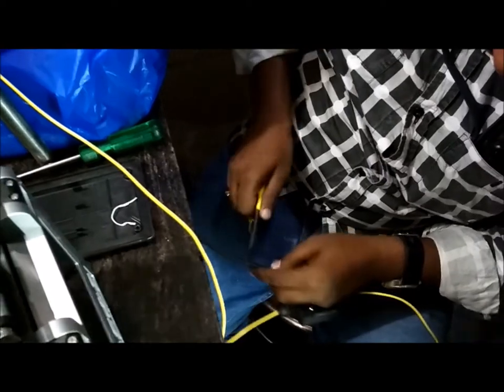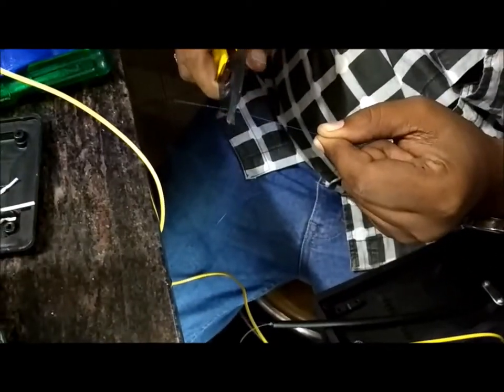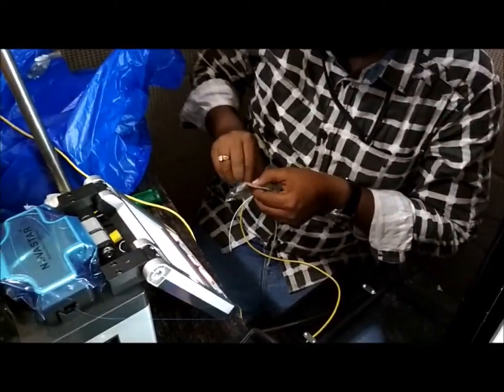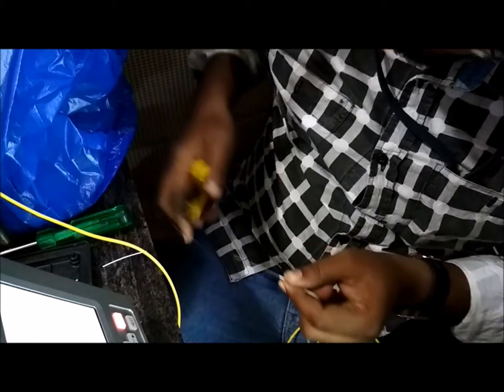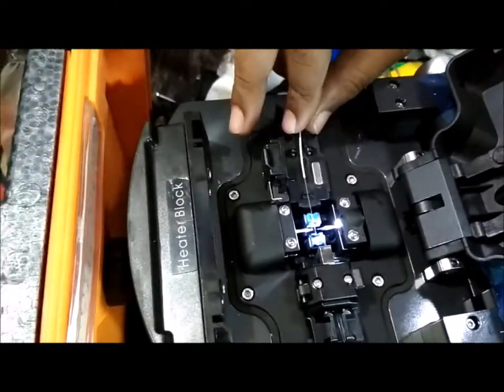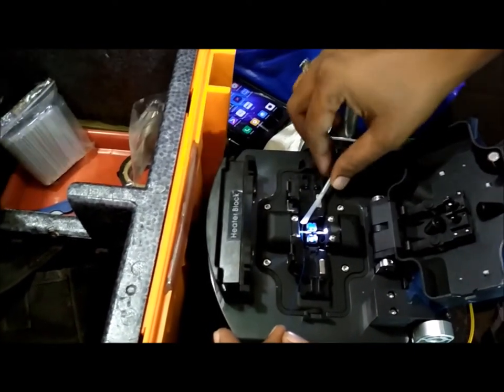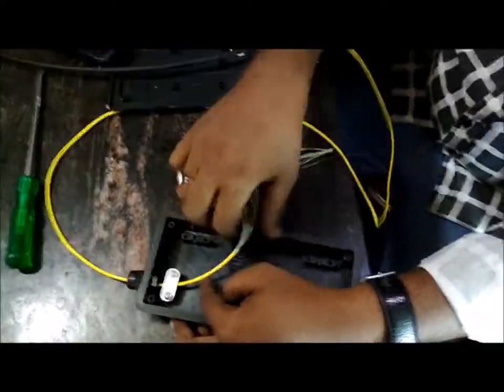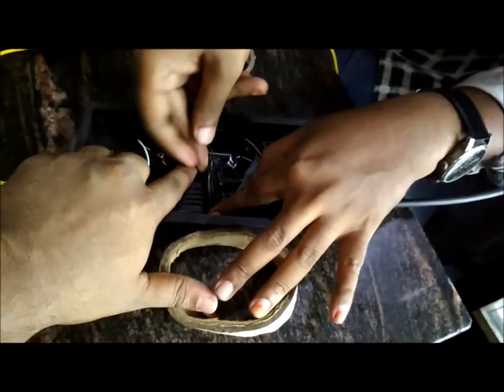THIS VIDEO SHOWS HOW TO SPLICE THE OFC CABLE